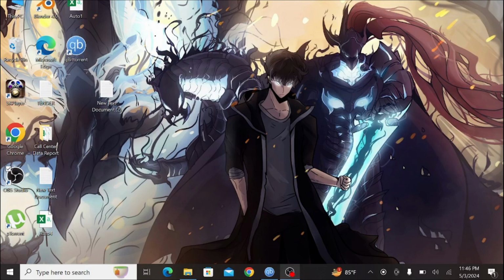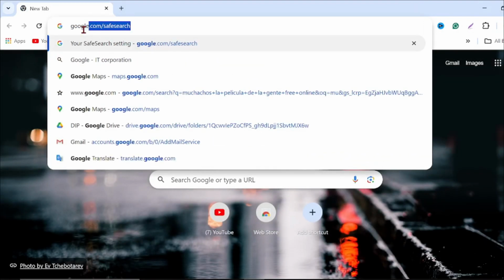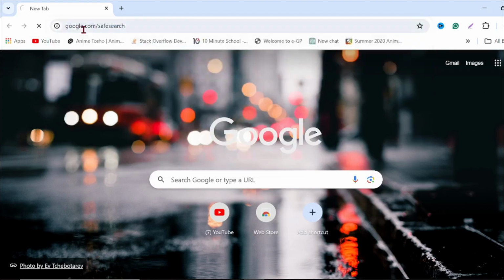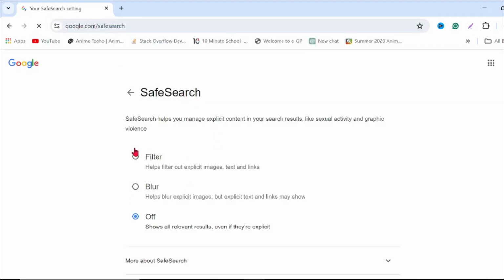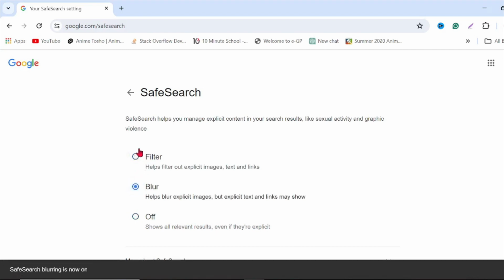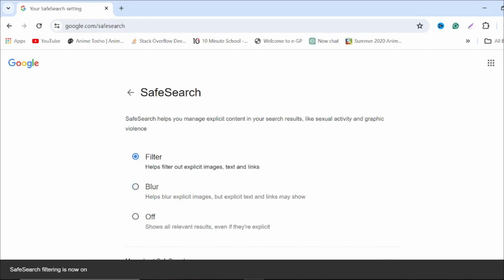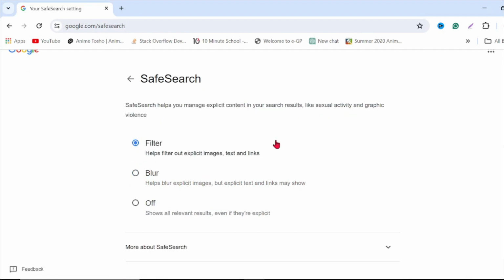How to Turn On Safe Search in Google Chrome | Enable Safe Search in google chrome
Here in this tutorial, i will show you How to Turn On Safe Search in Google Chrome.watch this video and learn Turn off safe search in Google chrome.Follow the steps below without skipping.